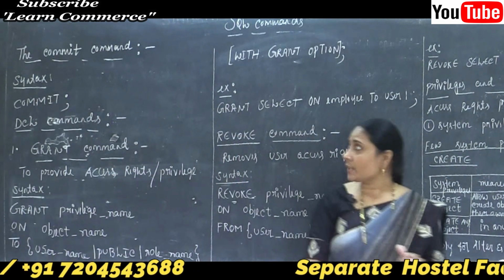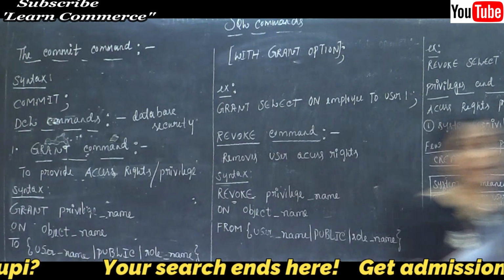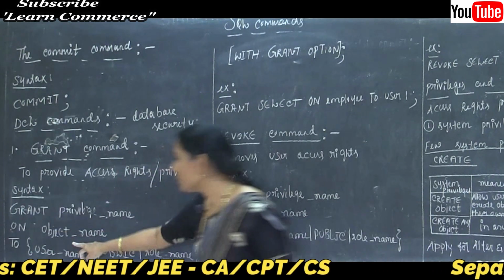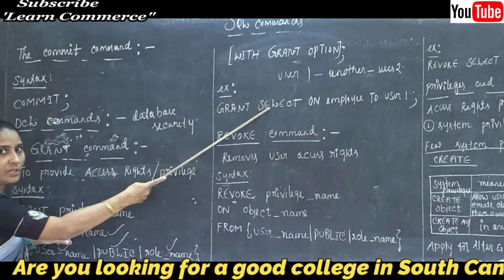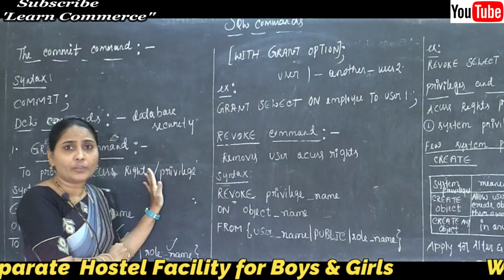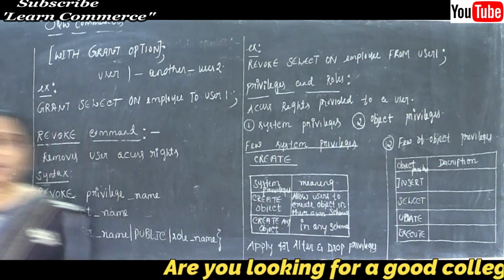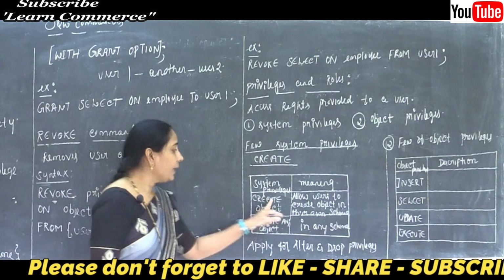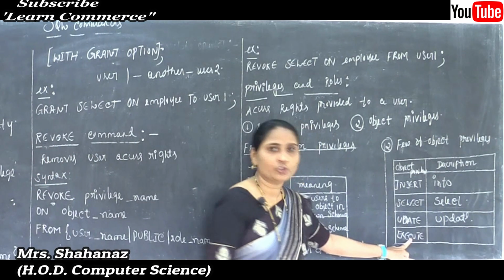COMMIT Command with Example | DCL Command with Example | SQL Class 12 Computer Science